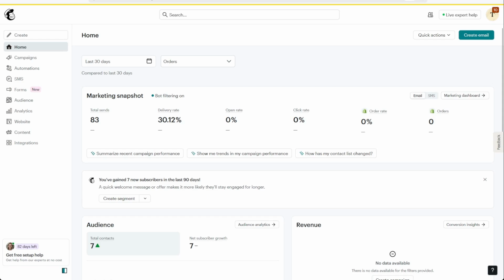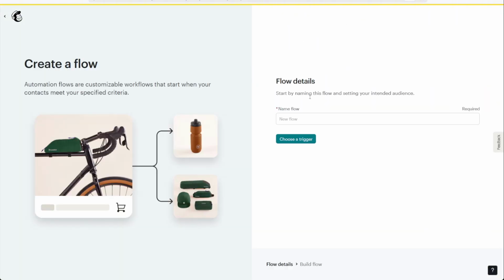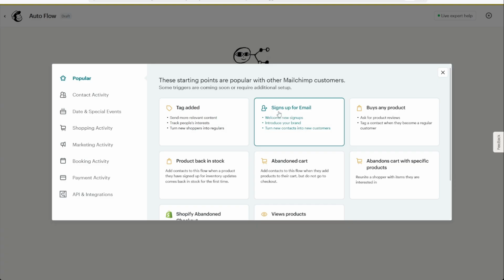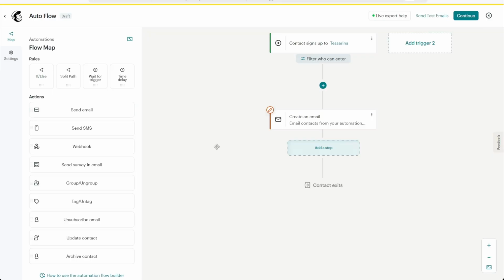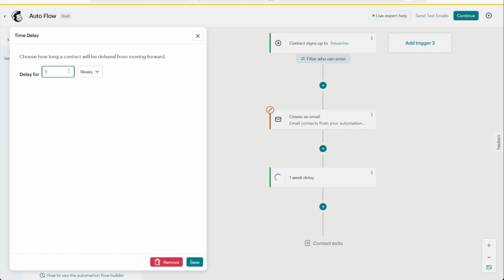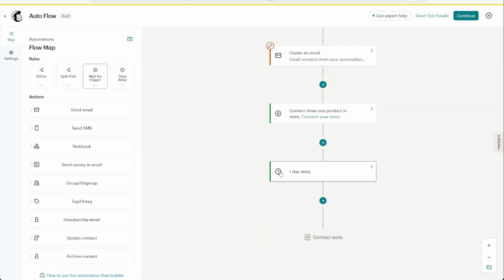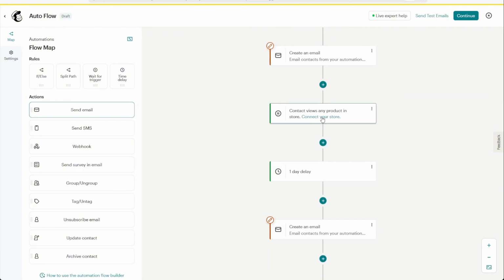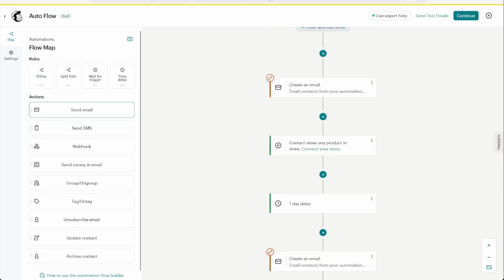How to Create Automation Flow in Mailchimp [Quick Guide]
Learn how to create an automation flow in Mailchimp by setting up customer journeys and automated email sequences step by step. This tutorial shows how to build automation workflows in Mailchimp, configure triggers, and manage email marketing campaigns correctly.